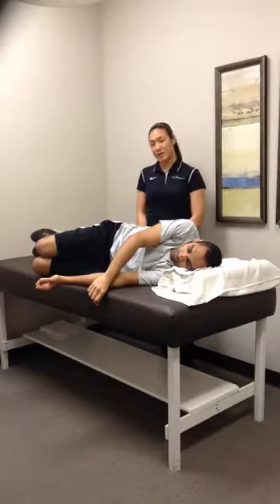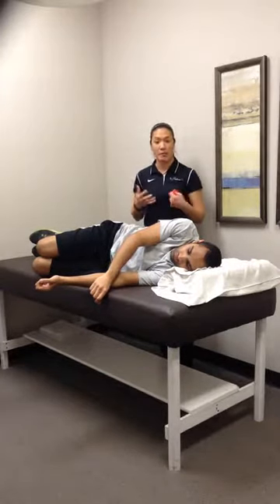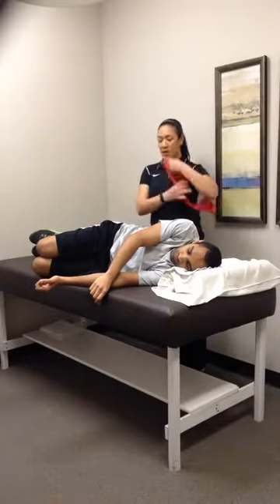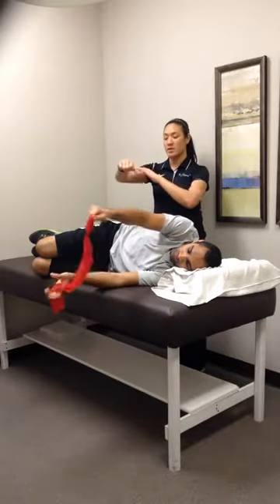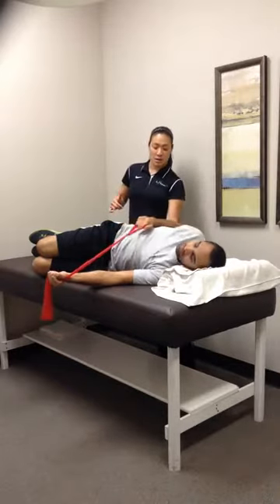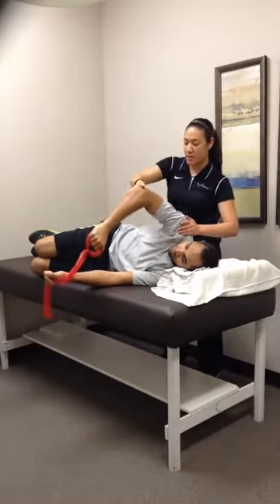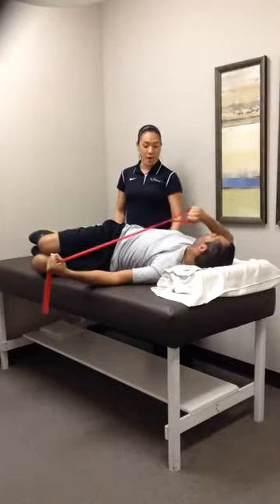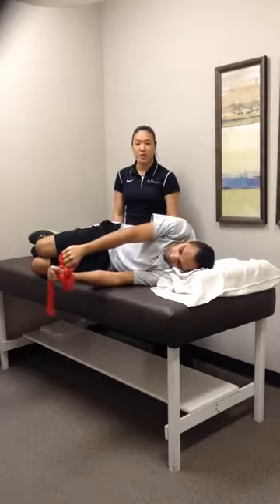Bow And Arrow Scapular Exercise | In Motion O.C.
Lie on your side with the bottom leg straight and in line with the body. Bend the top leg and tuck the foot underneath the bottom knee, this will lock in the lumbar spine. Hold your bottom arm out in front of you, palm up and place the top hand over it. Pull your elbow back as if you're pulling back a heavy bow and arrow. Focus on activating the back and posterior shoulder and relaxing the anterior shoulder and core. Follow the elbow with the head, keeping the knee on the ground. Open up fully and return by bringing the arm overhead in an arc. Repeat.